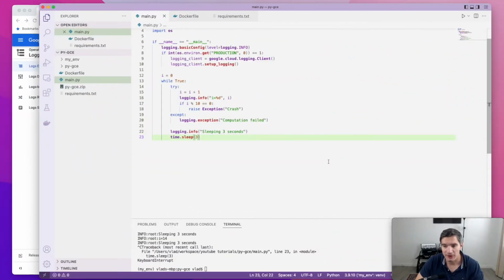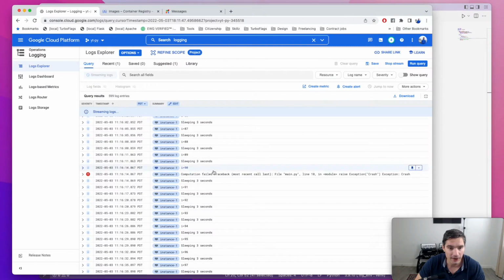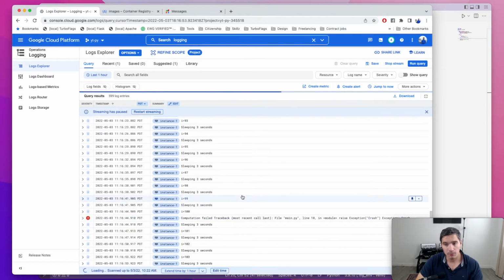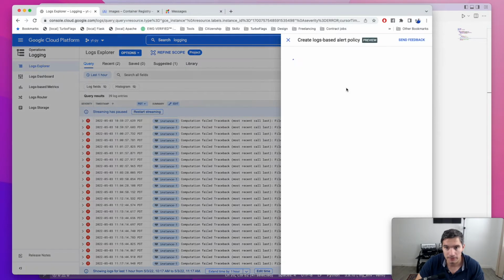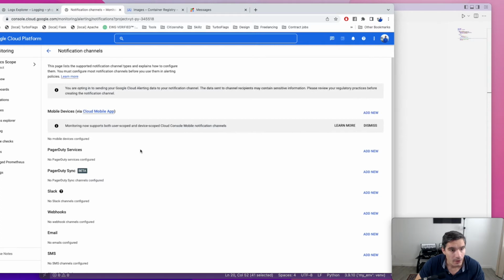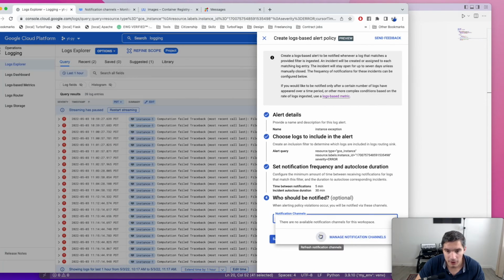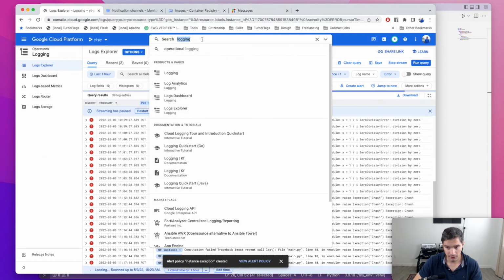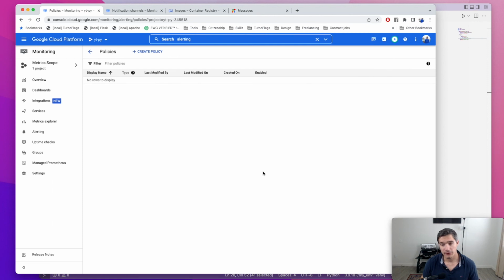Google Cloud reliability tip: SMS Notifications on Exceptions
In this video we are going to see a simple technique that will greatly improve the reliability of Google Cloud hosted apps.
Every time our app logs an exception we will get an SMS notification on our phone.  We are illustrating it on a Python script hosted in Compute Engine but the same technique will work with other Google Cloud products: Kubernetes, Cloud Functions etc